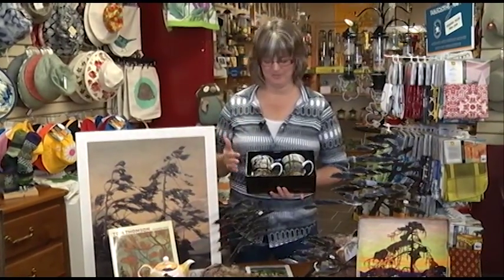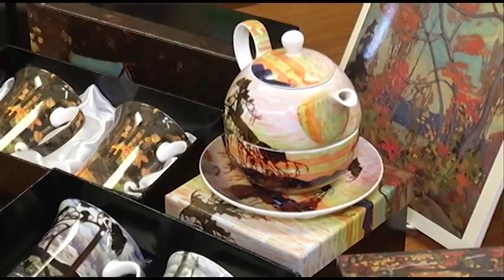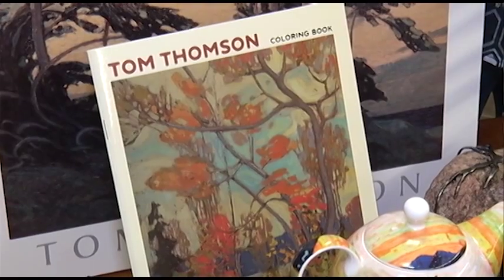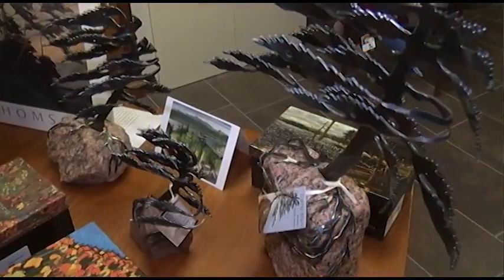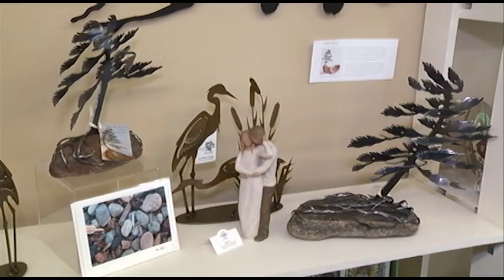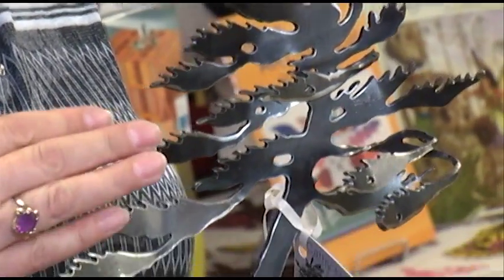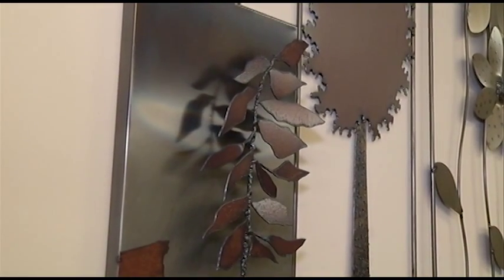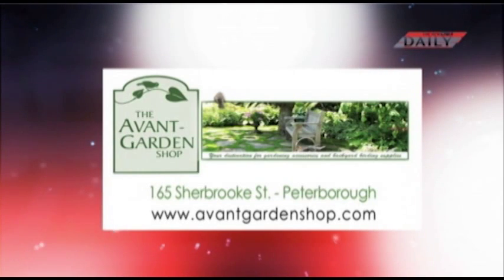Garden Gate: Episode 75-Taken from Nature (Oct 30, 2015)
We are fortunate to live in such a beautiful area of the Country. Close to nature and the ruggedness portrayed in art like the paintings of The Group of Seven.

We have a wide variety of items in the shop that reflect this style of art. From sets of tea cups with designs by Tom Thomson, Lawren Harris and other members of The Group of Seven to wall art and table art.

We have wall art with those beautiful rugged pines of the north.  And more recently we've added work by Cathy Mark from Little Britain.  Her beautiful hand cut and formed trees will be featured in the next episode of The Garden Gate.

Tune in to this episode to get a glimpse of the artistic pieces available at The Avant-Garden Shop.